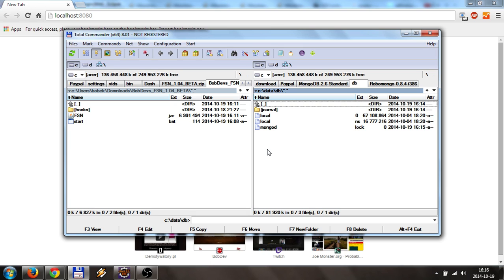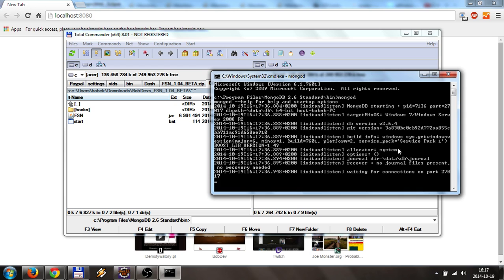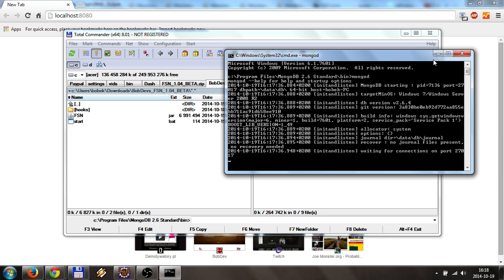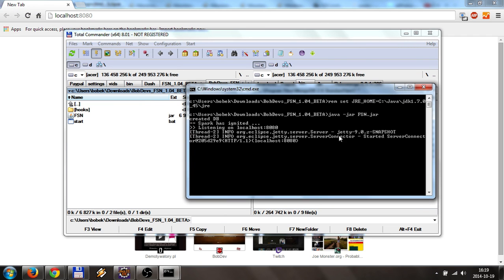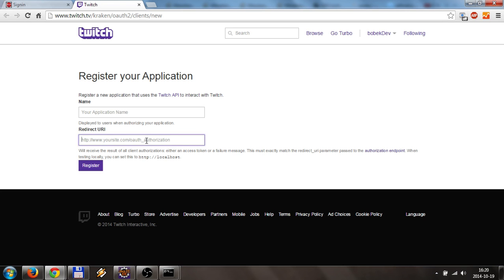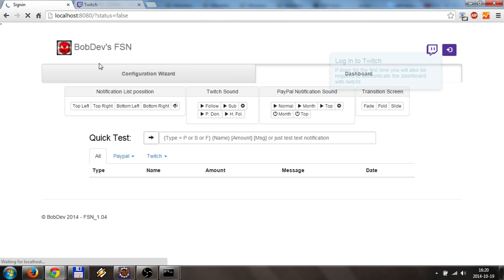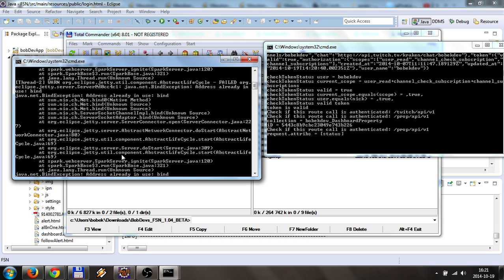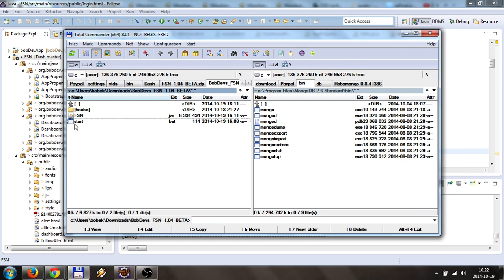FSN v1 04 Beta - Free Stream Notification - How to run it from Local File System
Video will show you how to run FSN on your local computer in 3 easy steps.